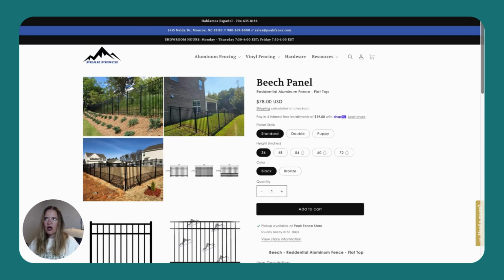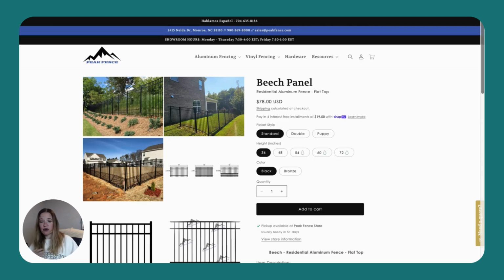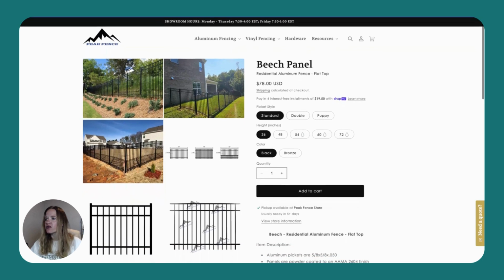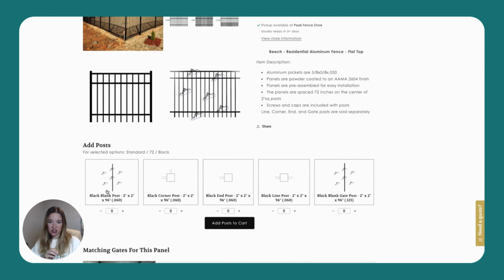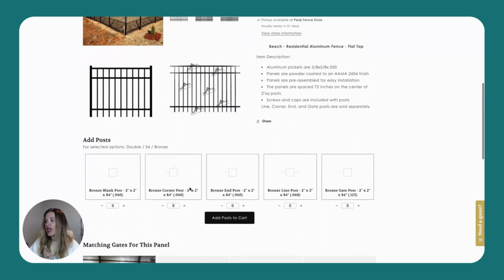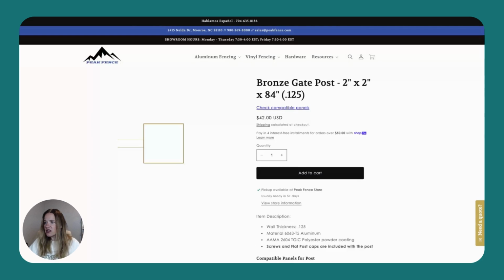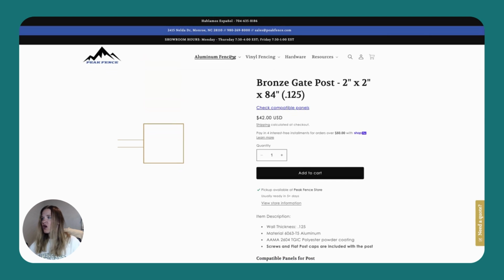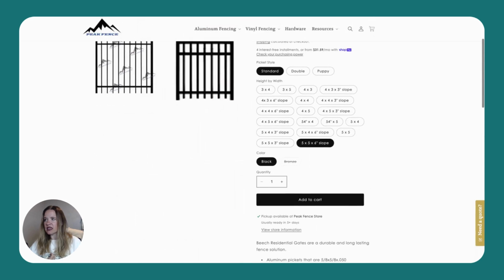Project Highlight: PeakFence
For this project on Shopify, we used metaobjects to surface specific companion products for individual fence panels